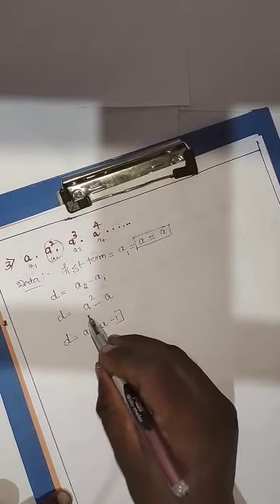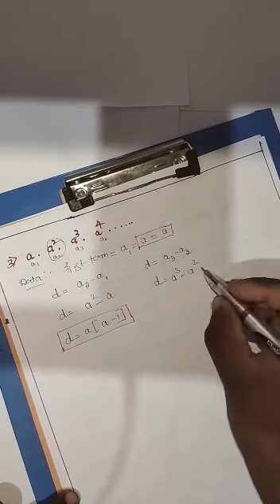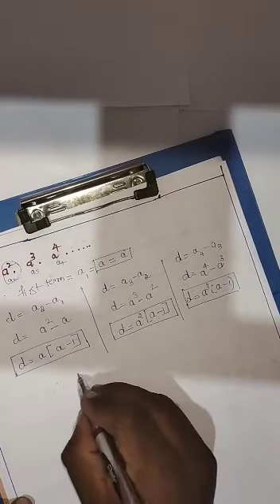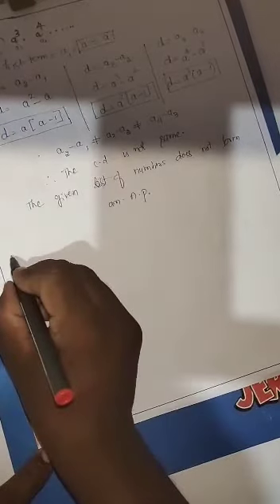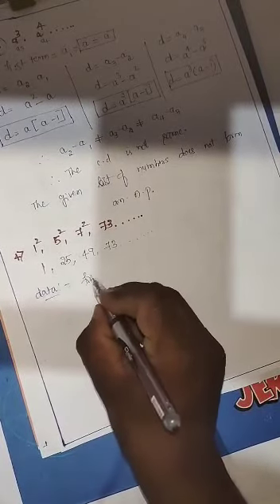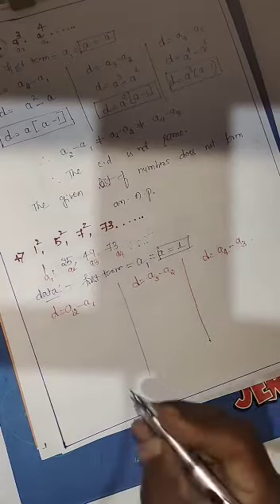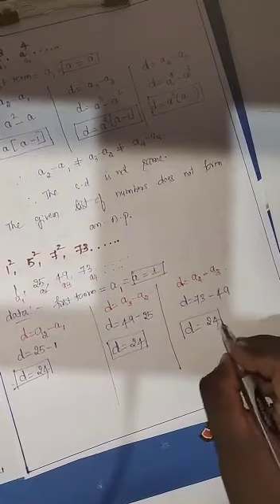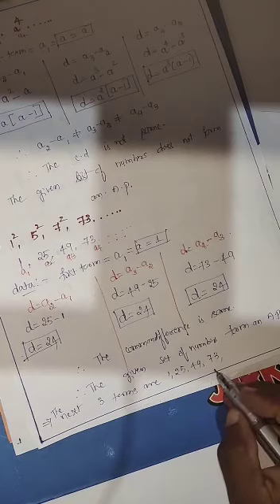Grade 10 State:Maths-Arthematic Progression Part 2